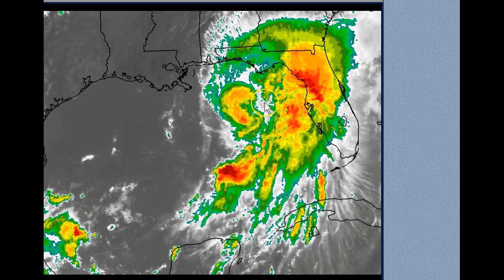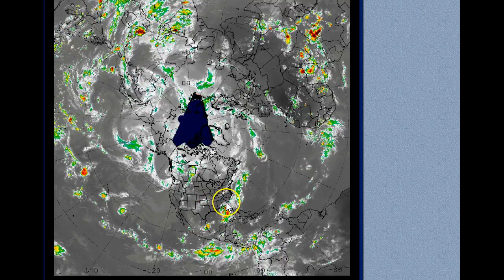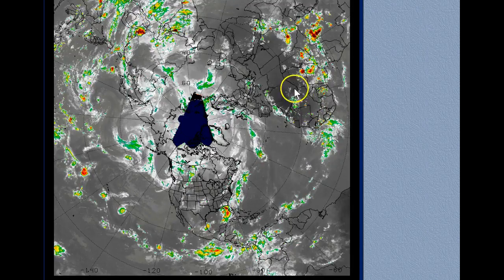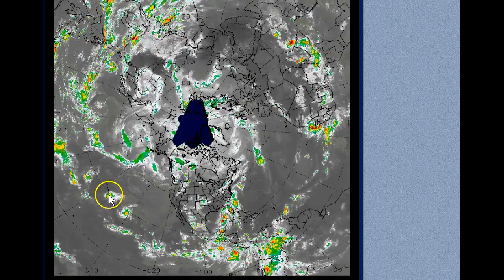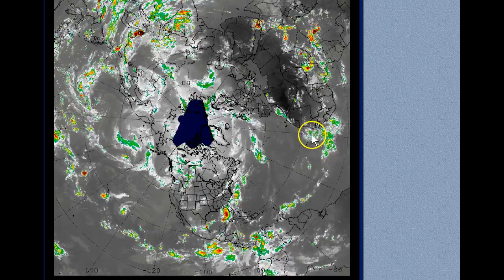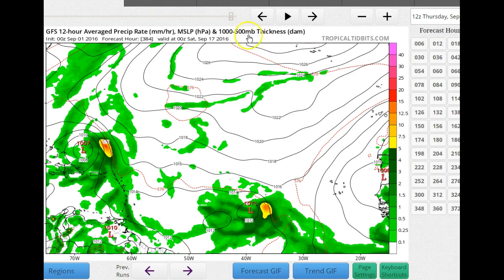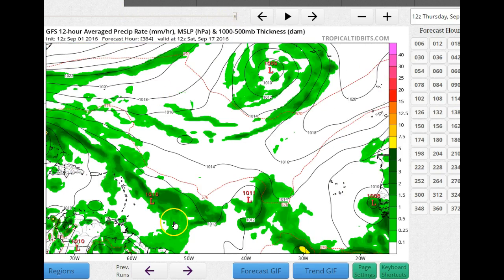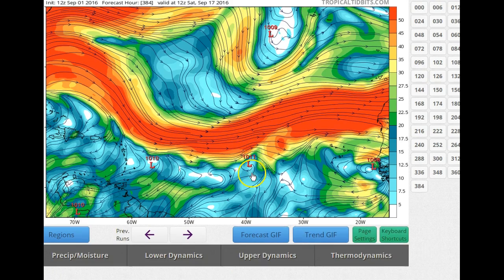Tropical Weather Update Hurricane Hermine CLT WX Ranger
Latest tropical discussion. Charlotte Weather Ranger on Facebook